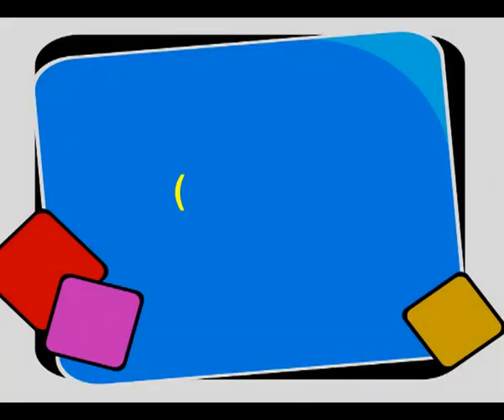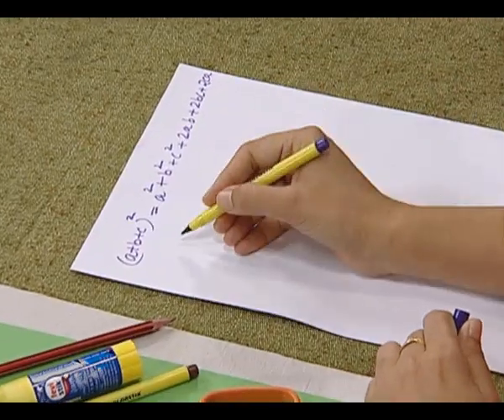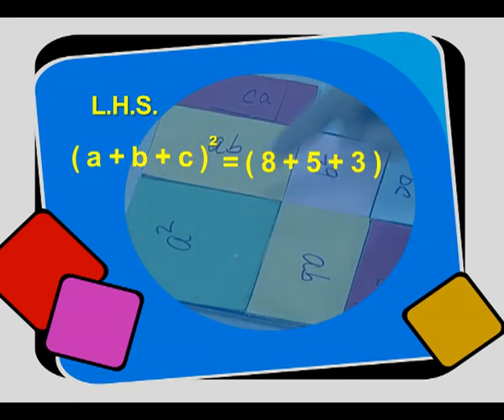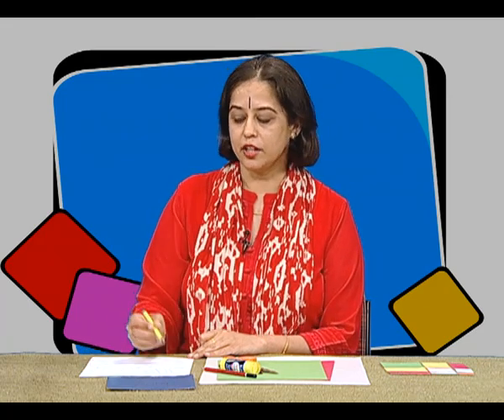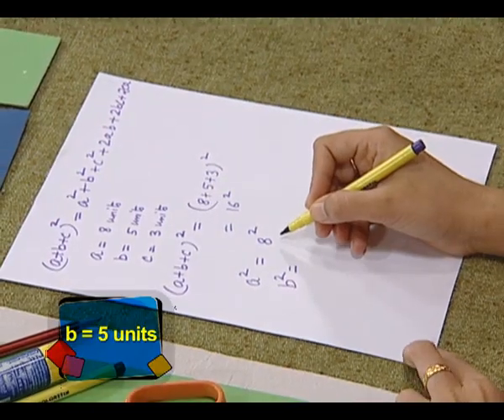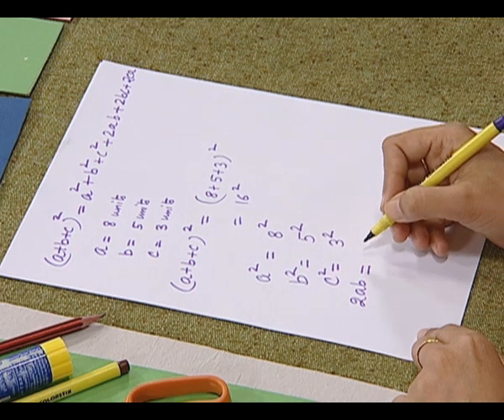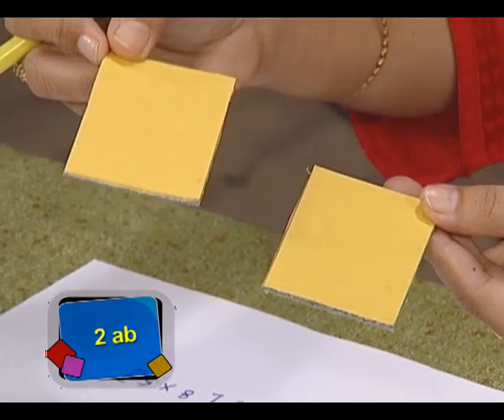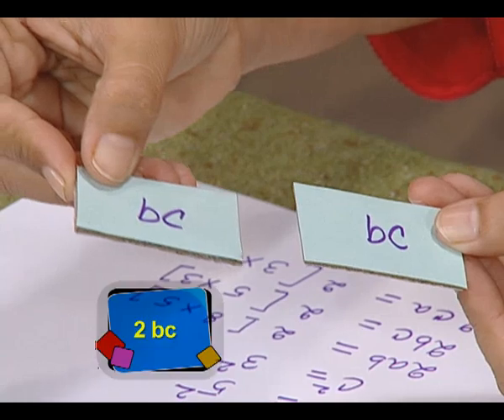Visual representation of a+b+c2 = a2+b2+c2+2ab+2bc+2ca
Activity to verify the Algebraic Identity (a+b+c)²